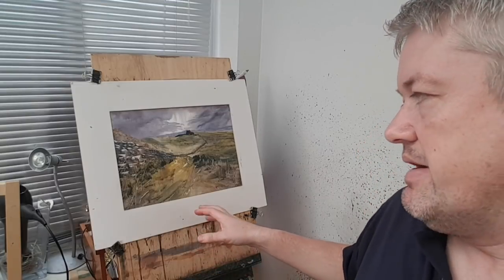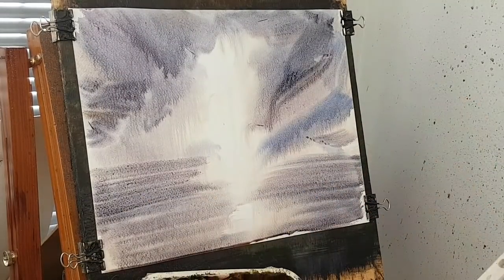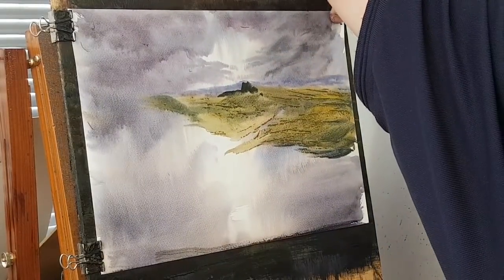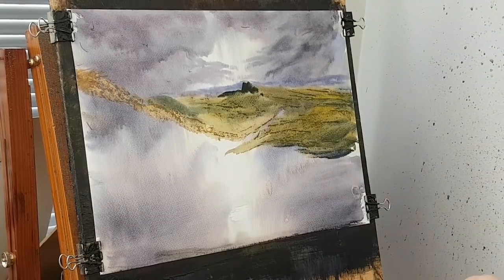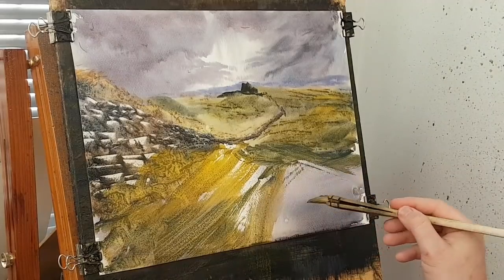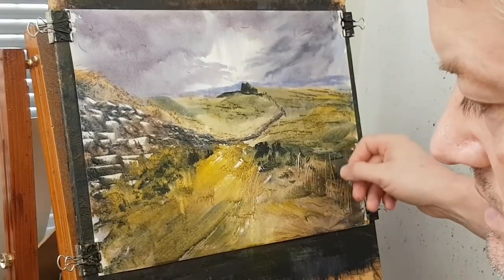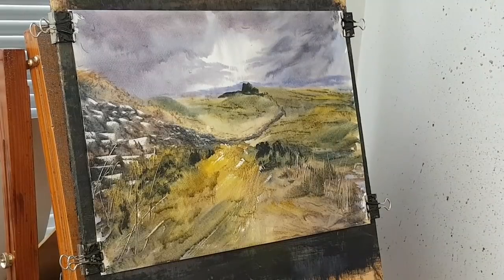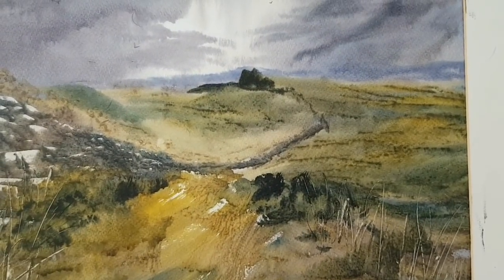Painting Hadrian's Wall in Watercolour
Hadrian's Wall stands in northern England and was the northwest frontier of the Roman Empire.
I would like to have made the wall and right hand foreground just a little darker to help accentuate the light.  I've tried to vary the grasses to keep the land interesting.

1. and enter my world of watercolour where you’ll see exclusive videos, articles, reference photos and much more! Get 2 months FREE with annual membership! Put simply, Patreon is my main source of income and it’s only with the support of my patrons that I can continue to find the time and resources to make these videos.

2. READ MY BOOKS ➤

4. DONATE ➤ Your donation keeps my YouTube channel sustainable and funds future watercolour painting tutorials for all budding artists.

6. PODCAST ➤ Listen to my podcast ‘My Watercolour Diary’ where I answer your questions

7. MATERIALS ➤ These are the paints, paper and brush I use for painting watercolours:

8. SOCIAL MEDIA ➤ Let’s connect!